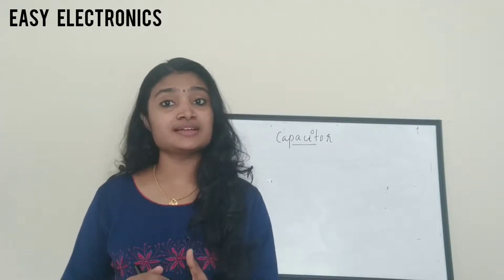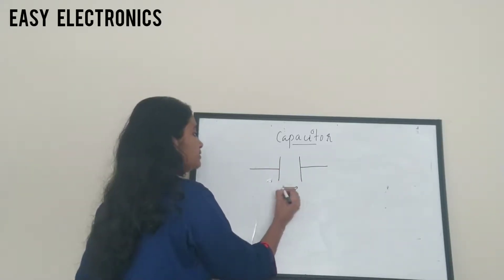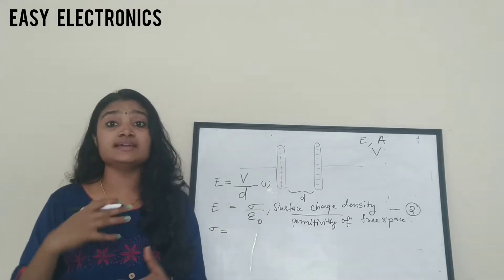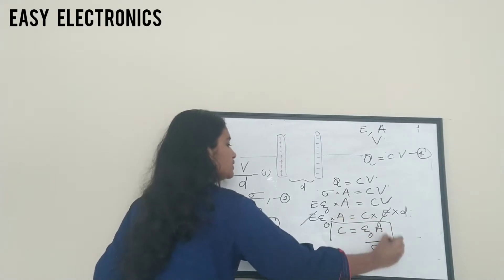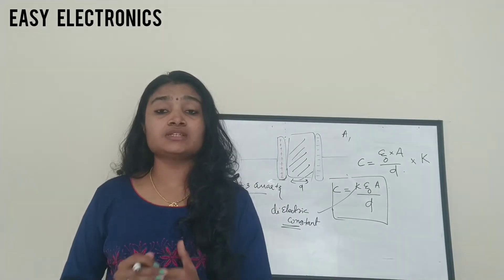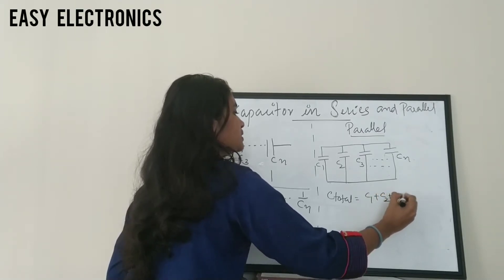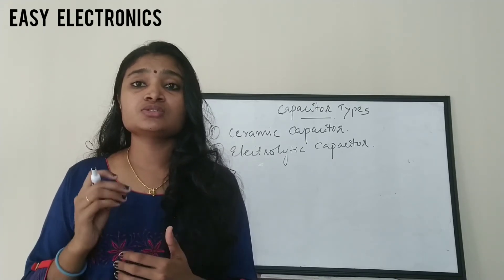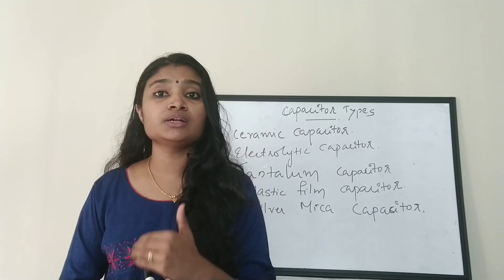Capacitor tutorial| Introduction to Capacitors|capacitor basics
Here we are discussing about the basics of Capacitors.

A capacitor is a device that stores electrical energy in an electric field. It is a passive electronic component with two terminals.

The effect of a capacitor is known as capacitance. While some capacitance exists between any two electrical conductors in proximity in a circuit, a capacitor is a component designed to add capacitance to a circuit. The capacitor was originally known as a condenser or condensator.The original name is still widely used in many languages, but not commonly in English.

The physical form and construction of practical capacitors vary widely and many types of capacitor are in common use. Most capacitors contain at least two electrical conductors often in the form of metallic plates or surfaces separated by a dielectric medium. A conductor may be a foil, thin film, sintered bead of metal, or an electrolyte. The nonconducting dielectric acts to increase the capacitor's charge capacity. Materials commonly used as dielectrics include glass, ceramic, plastic film, paper, mica, air, and oxide layers. Capacitors are widely used as parts of electrical circuits in many common electrical devices

resistor colour coding